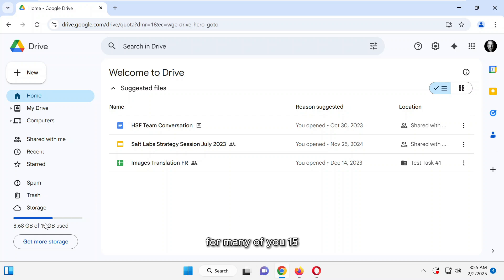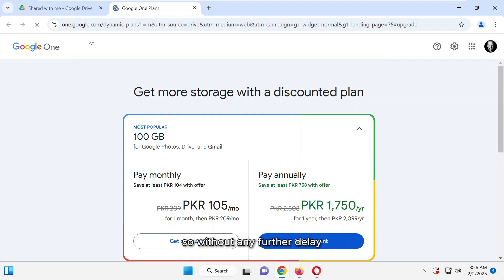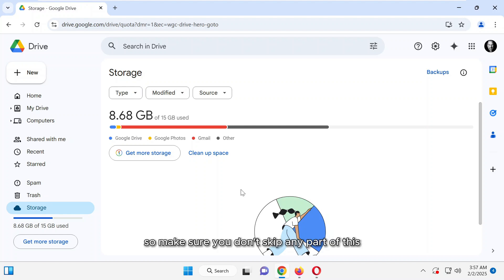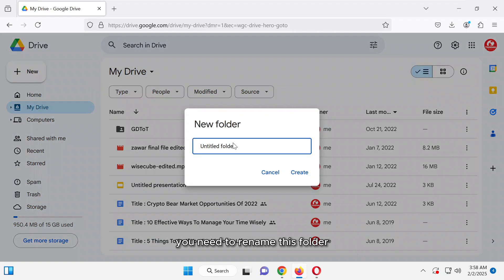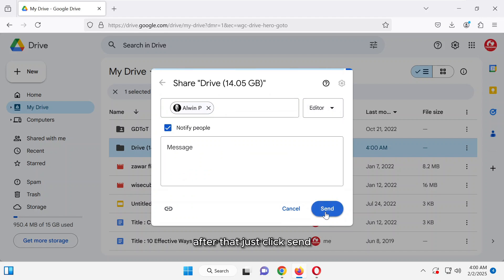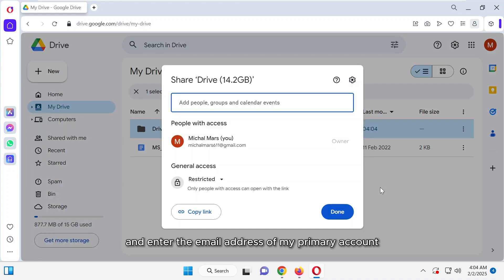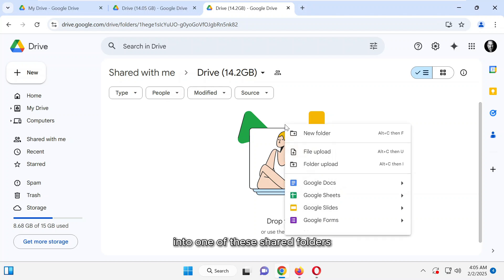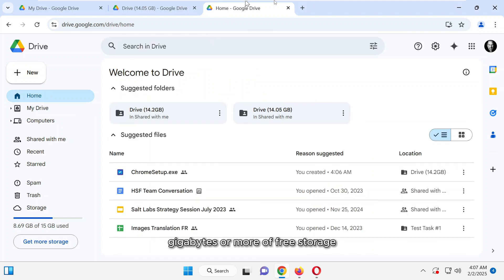Increase Your Google Drive Storage for Free – No Paid Plan Needed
Is your Google Drive storage almost full? Struggling with the 15GB limit and don't want to pay for an upgrade? You're not alone! But don't worry-I've got you covered!

This method allows you to store way more files, photos, and videos while managing everything from a single Google account-no constant switching needed!

Make sure to watch till the end, as I'll walk you through the entire process step by step. Don't miss out on this game-changing hack! 💯

📌 What You'll Learn in This Video:
✅ How to bypass Google Drive's 15GB limit
✅ A simple trick to manage multiple accounts from ONE place
✅ How to get 150GB+ of storage without paying
✅ A one-time setup that gives you unlimited storage access